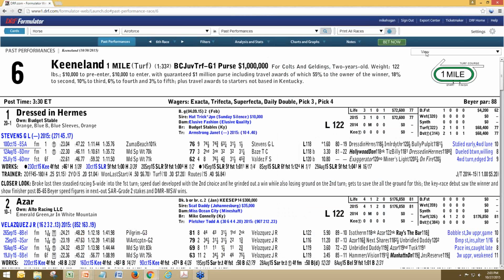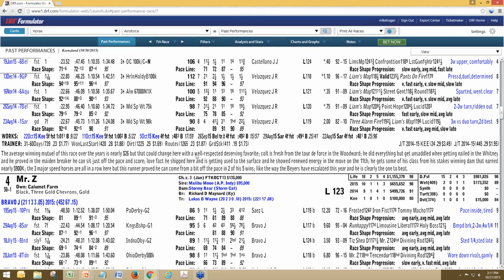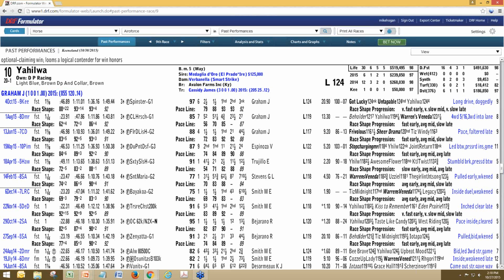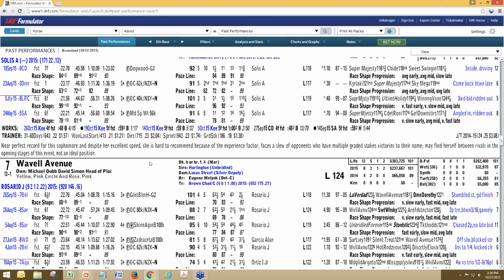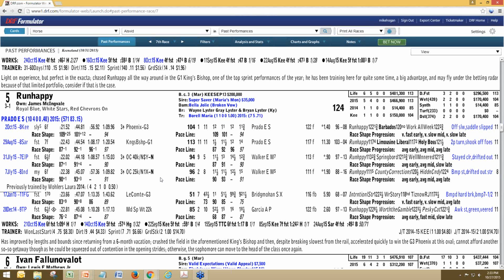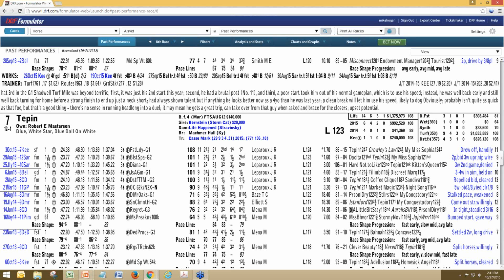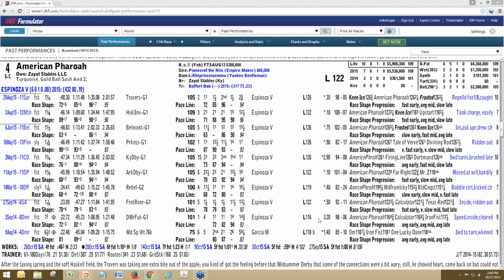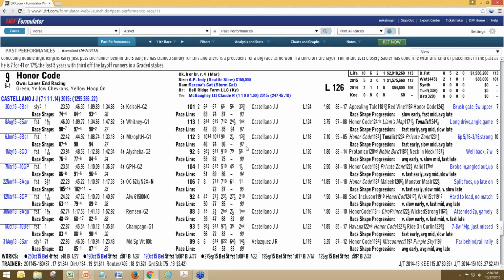DRF Breeders' Cup Preview with Randy Moss